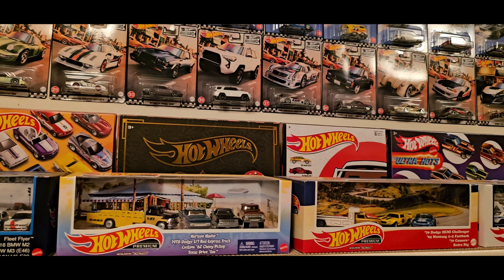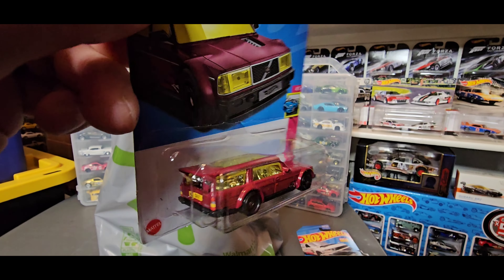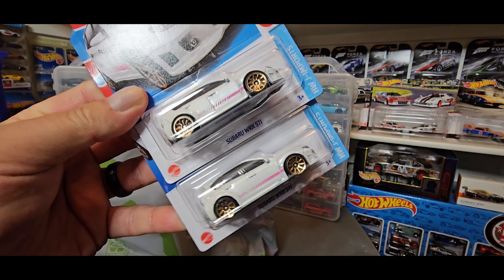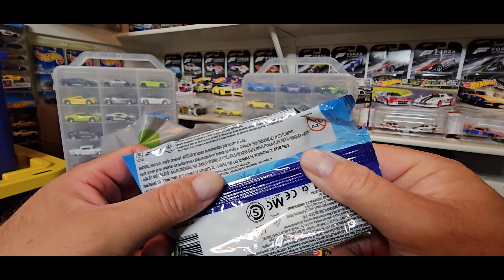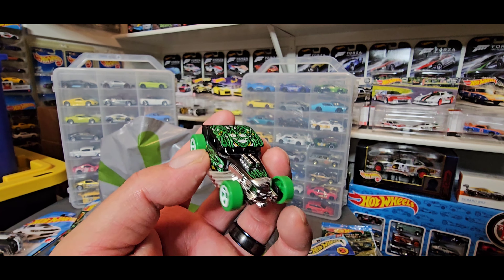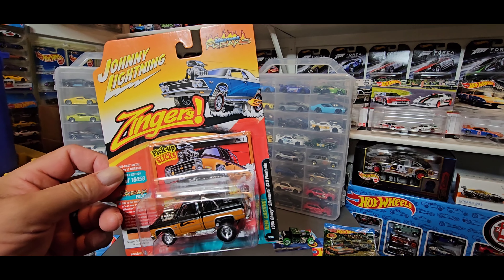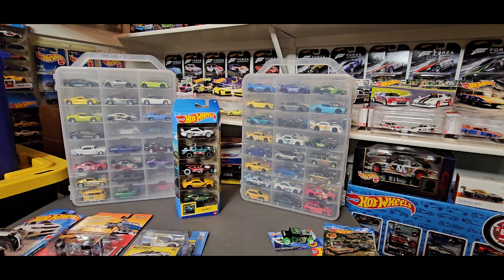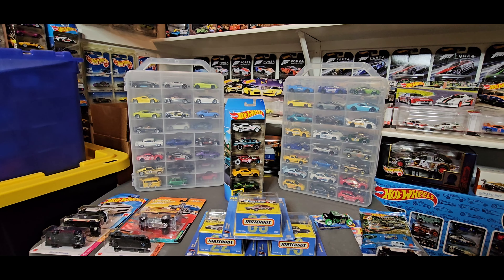Let's review the haul from Hotwheels Hunting!!!